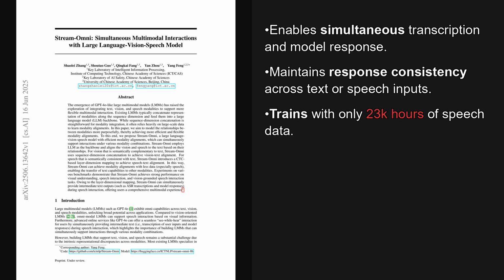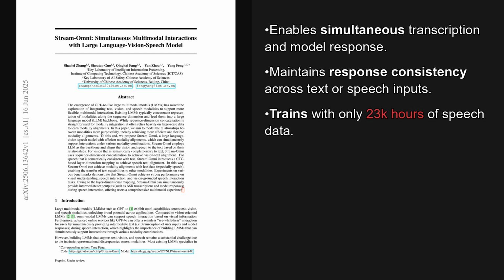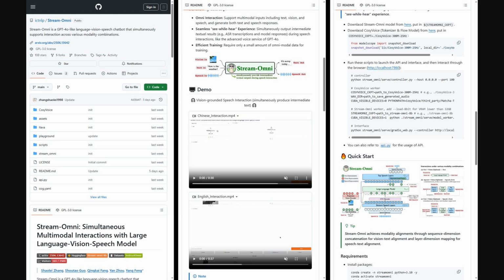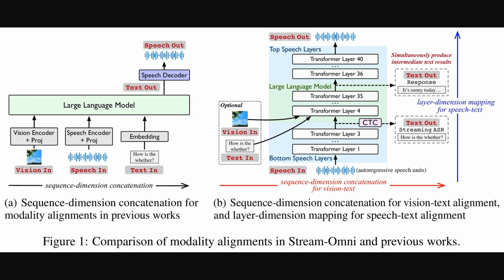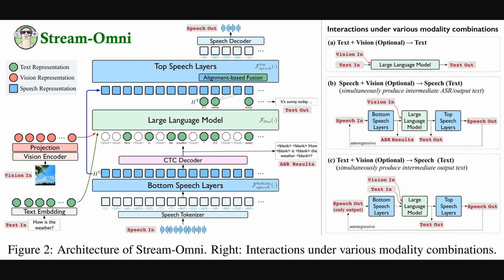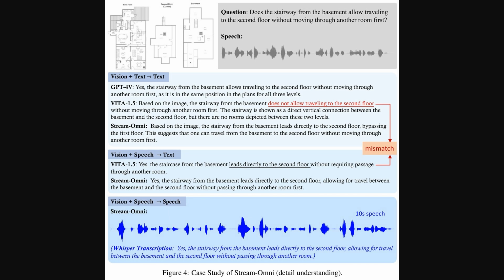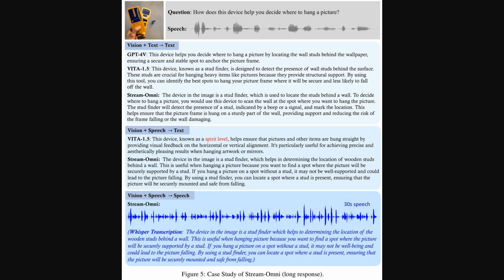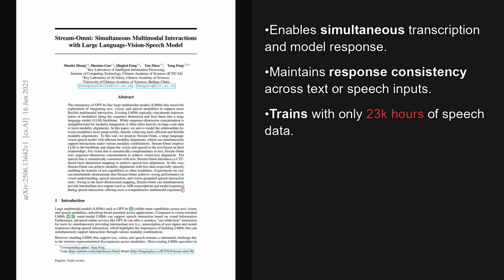Stream-Omni: Real-Time Speech & Vision LLM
On this episode of the AI Research Roundup, your host Alex dives into a groundbreaking paper on multimodal models that can see, hear, and speak simultaneously:

Stream-Omni: Simultaneous Multimodal Interactions with Large Language-Vision-Speech Model
Published: 16 Jun 2025
Stream-Omni introduces a highly efficient large language-vision-speech model that interacts across modalities in real-time. Unlike other models, it uses a novel text-centric alignment strategy that significantly reduces the amount of training data needed, particularly for speech. This unique architecture, built on LLaMA-3.1, allows it to provide live ASR transcriptions during a conversation, similar to the user experience of GPT-4o. By using a clever CTC-based mapping for speech, Stream-Omni achieves state-of-the-art results with a fraction of the speech data used by comparable models, making advanced multimodal systems more accessible.

Stream-Omni's data-efficient approach represents a significant step forward in developing more practical and responsive multimodal assistants. Its ability to process and generate vision, speech, and text simultaneously could redefine how we interact with large models in the near future.